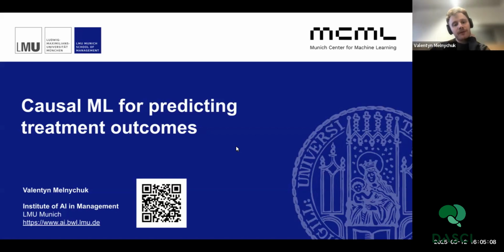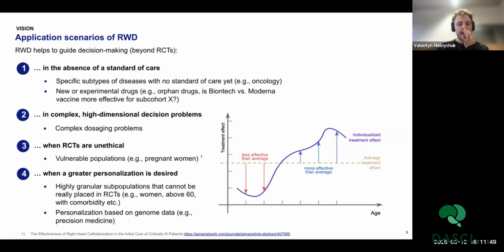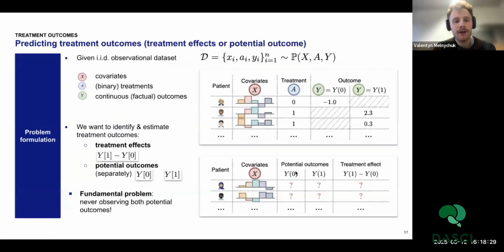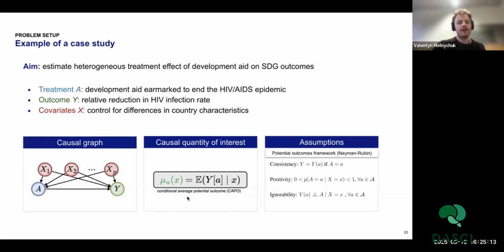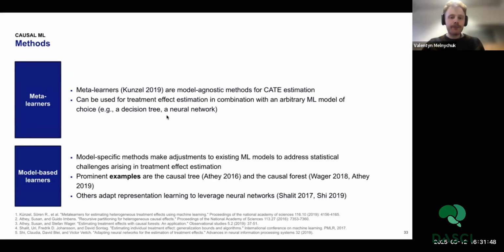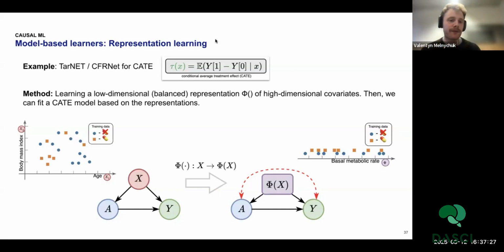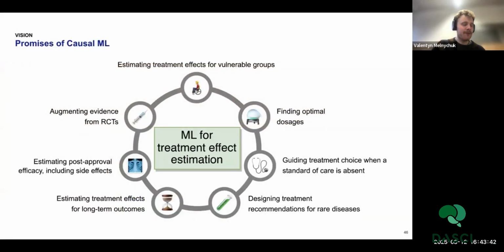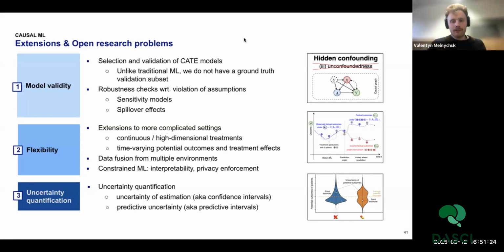Causal ML for predicting treatment outcomes - Valentyn Melnychuk (LMU Munich)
Conferencia DaSCI impartida por Dr. Valentyn Melnychuk (LMU Munich)
mar 2025

DaSCI Lectures by Dr. Valentyn Melnychuk (LMU Munich)

Esta conferencia es parte del Proyecto “Inteligencia Artificial Ética, Responsable y de Propósito General: Aplicaciones En Escenarios De Riesgo. (IAFER) Exp.: TSI-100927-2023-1 financiado a través de la Creación de cátedras universidad-empresa (Cátedras Enia), destinadas a la investigación y desarrollo de la inteligencia artificial, para su difusión y la formación en el marco del Plan de Recuperación, Transformación y Resiliencia Europeo, financiado por la Unión Europea-Next Generation EU